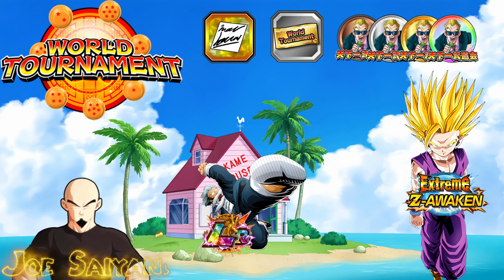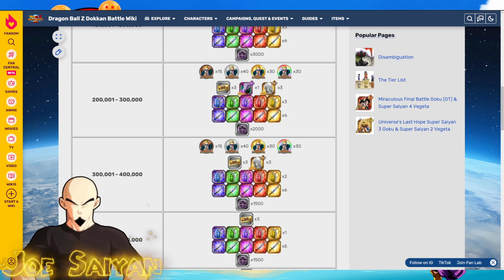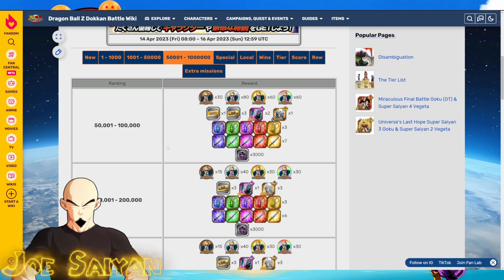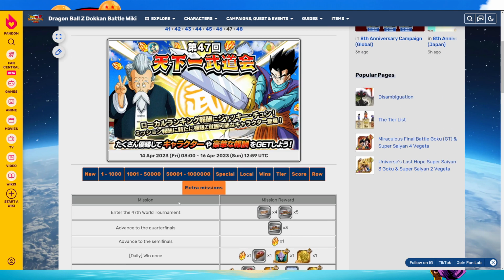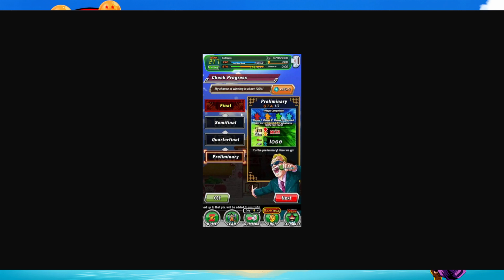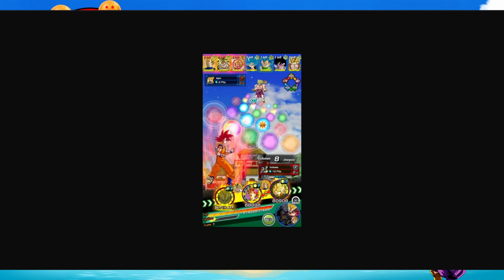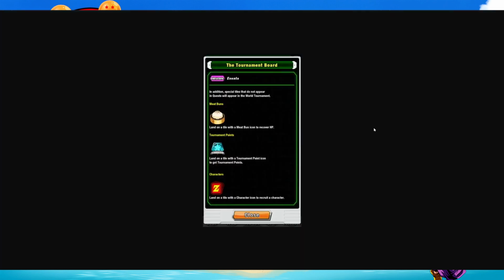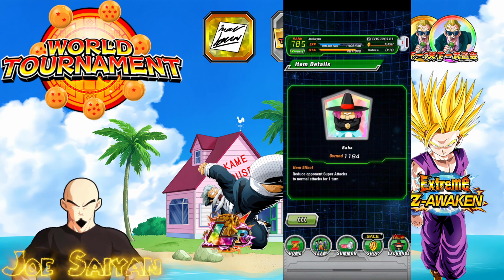WORLD TOURNAMENT BASICS!! rough Basics lol IF your new give it a watch! DBZ: Dokkan Battle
This is just a Rough Basics of how World Tournament Works, what rewards it gives and some basic tips for newer players starting out.

INTRO - 0:00
Rewards and Rankings - 0:58
Starting WT Basics - 12:25
In fights - 15:03
Strategy - 17:00
Team Building Basic - 18:17
Items - 21:42
Review - 23:40